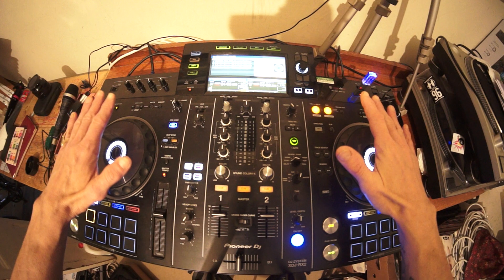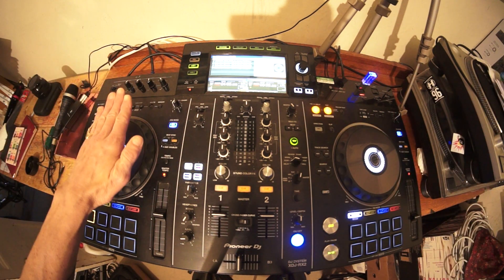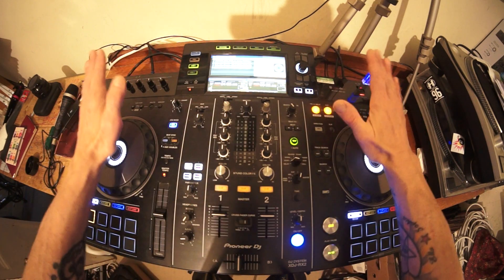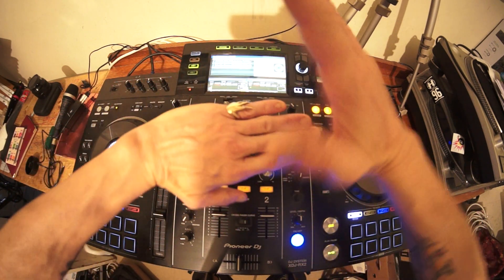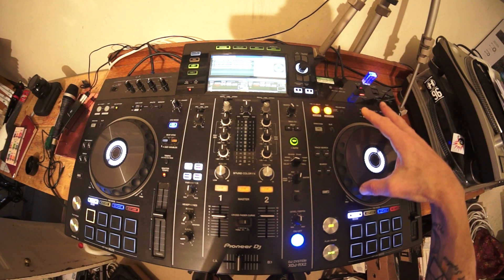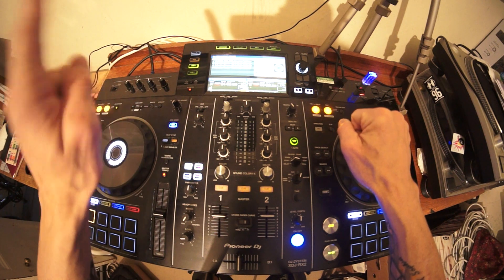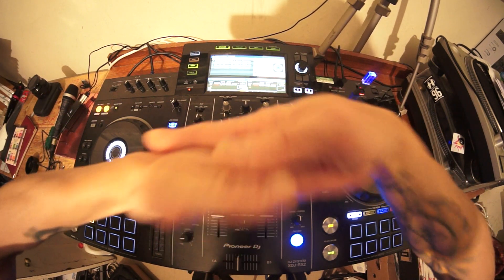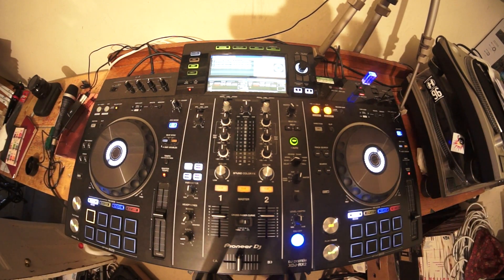THE MOST IMPORTANT VIDEO ON DJ MIXING EVER OR YOUR MONEY BACK!